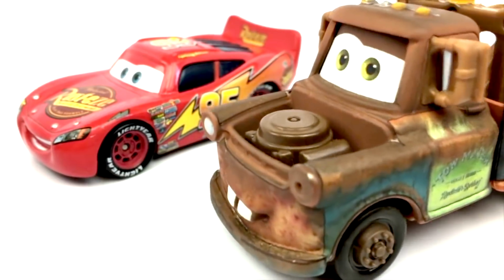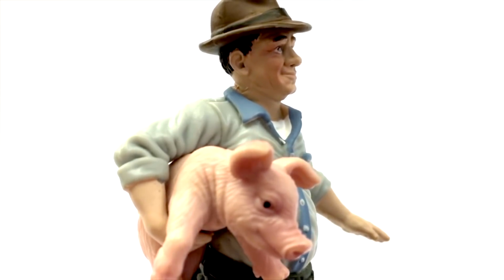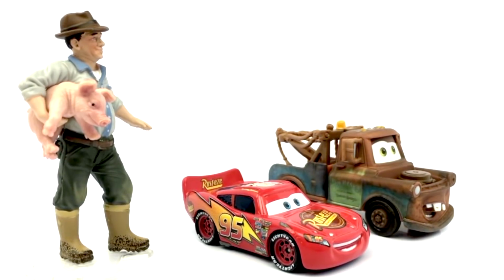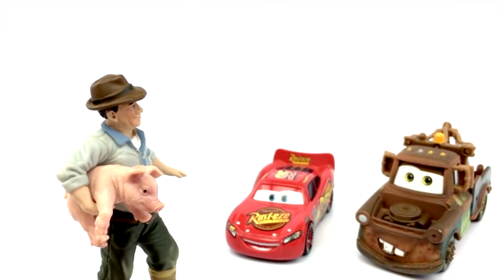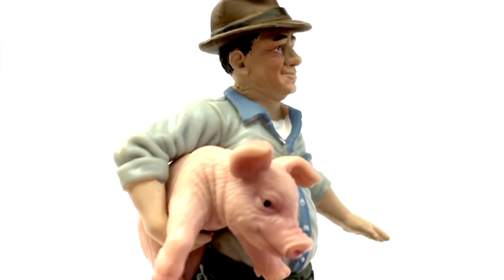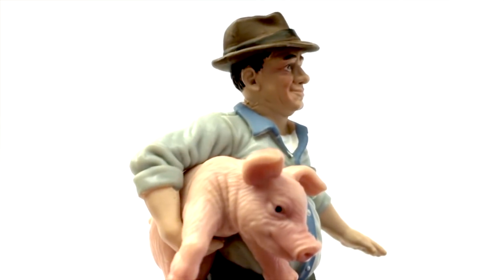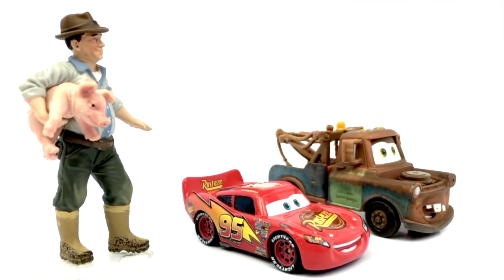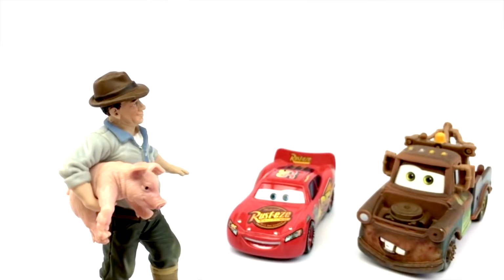Lightning McQueen & Mater Learn Farm & Wild Animals Sounds For Children, Best Way To Learn For Kids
Learn Domestic Farm and Wild Animals Sounds For Children, Best Way To Learn For Kids And Toddlers!